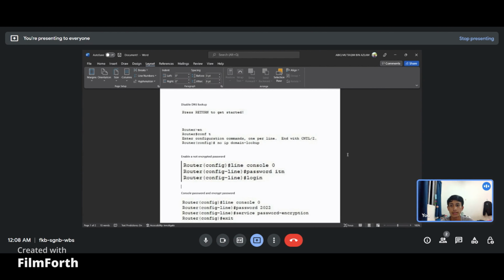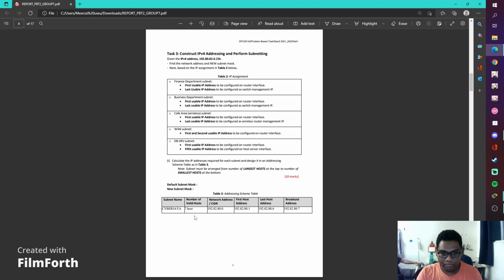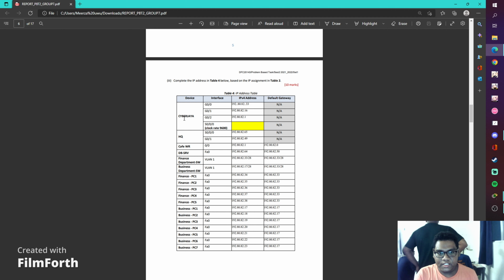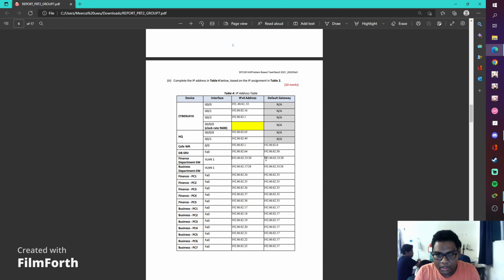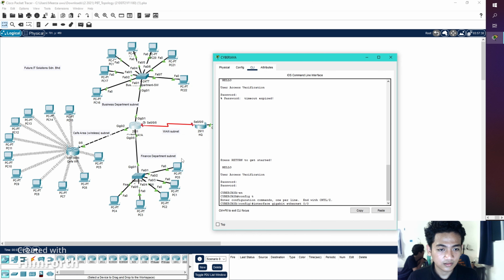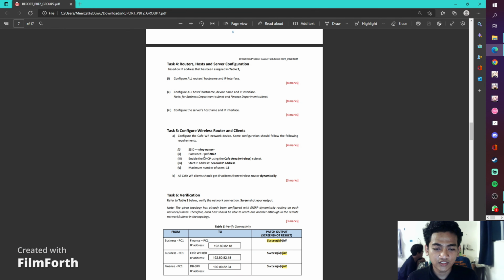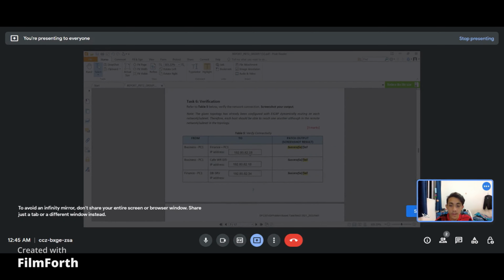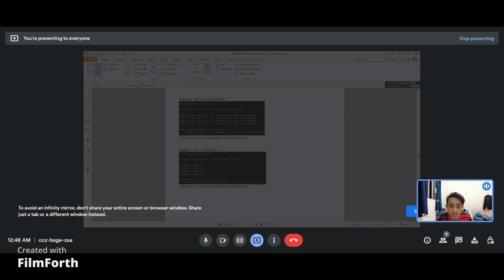PBT Present ITN